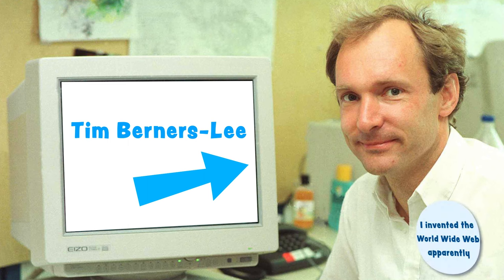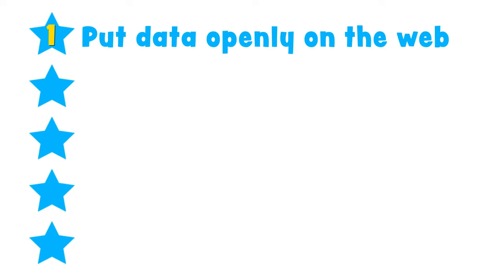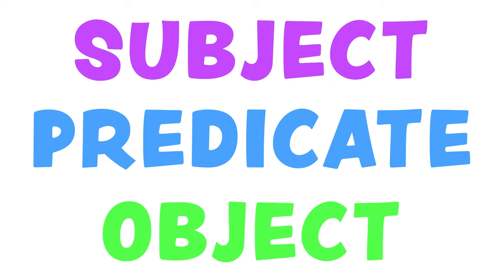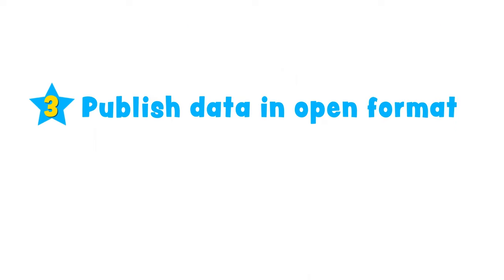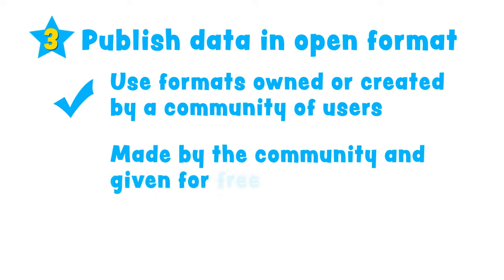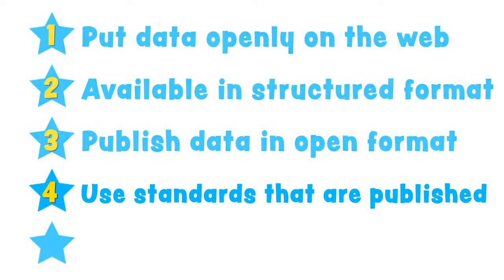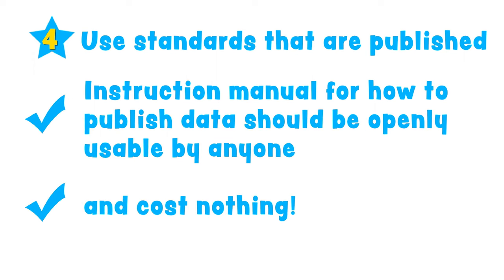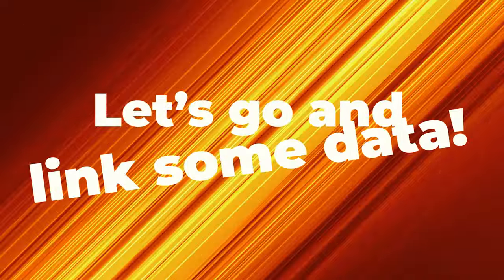Linked Open Data: how does it work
How does Linked Data Work? What can it do for museum collections? Learn from Winifred Lamb, the Fitzwilliam's Honorary Curator of Antiquities!

An AHRC funded animation for the Linking Islands of Data Project, led by Professor Daniel Pett and Professor Elton Barker (Open University) with the Pelagios Community, Getty Museum, Institute for the Study of the Ancient World, American Numismatics Society, Brown University, School of Advanced Study University of London. The animation was made by Ed Tracy of Too Tall Productions and the voice over by Dr Hannah Platts of Royal Holloway University of London.